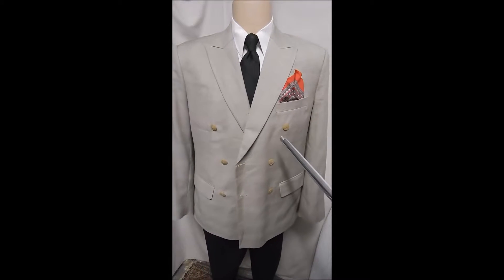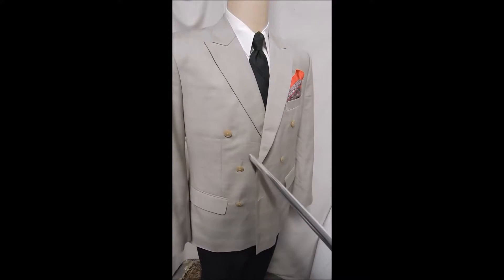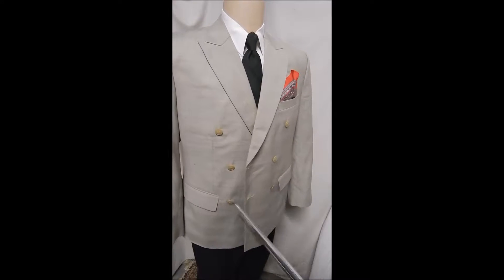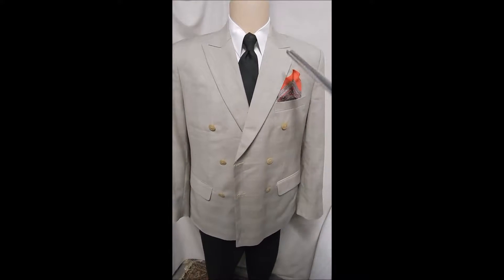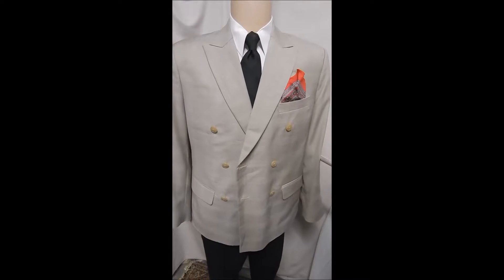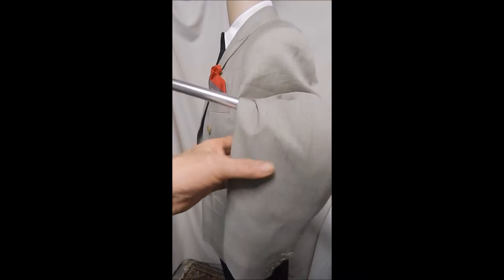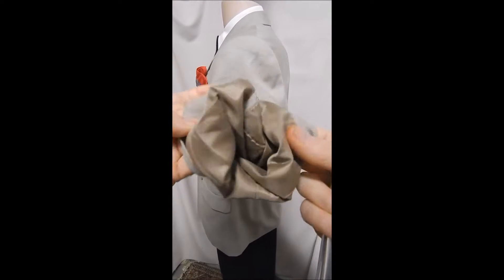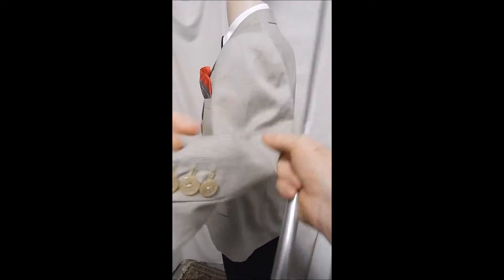D23 DAVIS23 46R SILK ITALIA BLAZER 25.5" arms CREAM SPORT COAT JACKET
CHEST 50"
COLEZZIONI ITALIA IN  53% SILK & 42% WOOL CREAMY 3B .